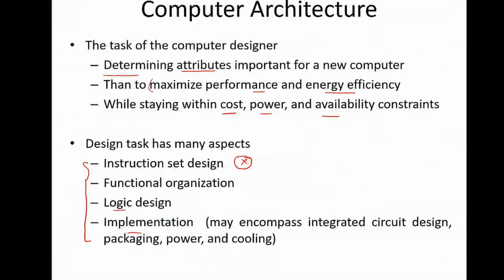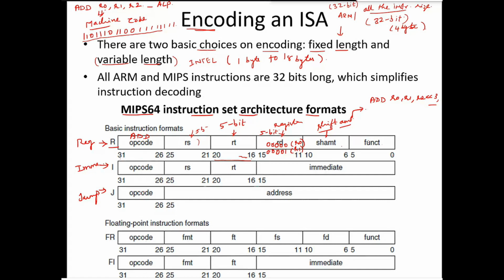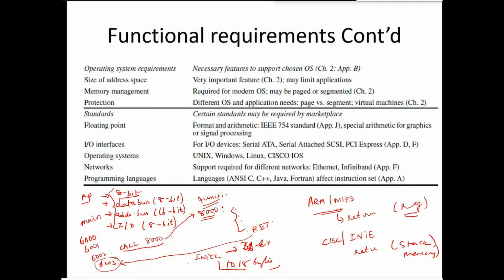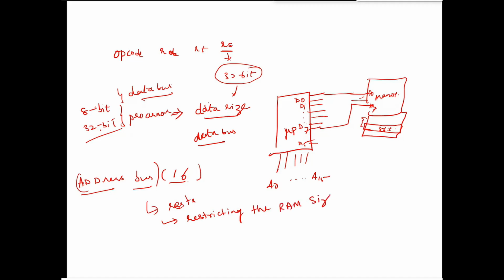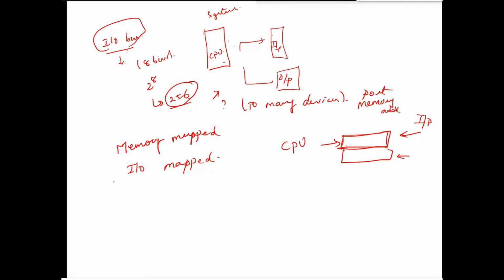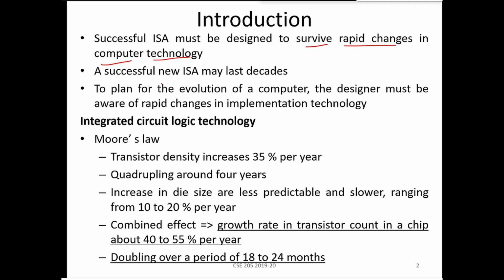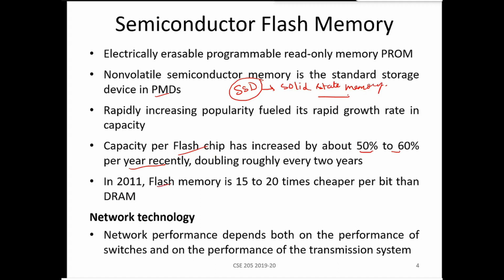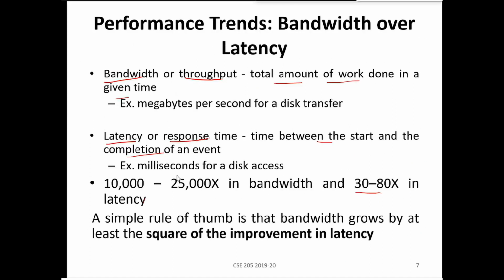4th video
unit 1